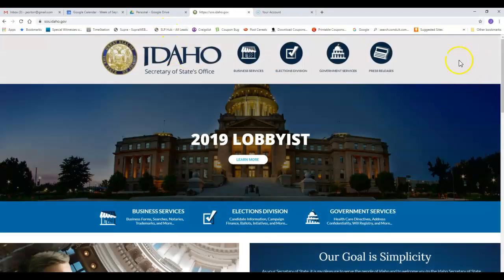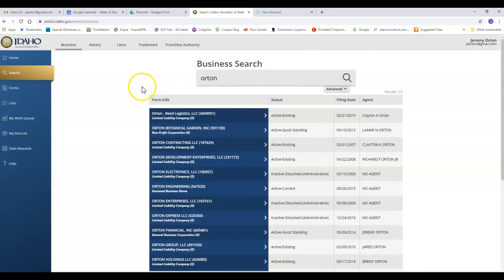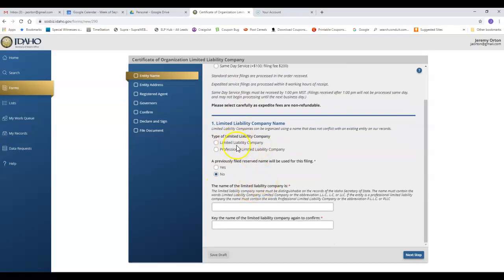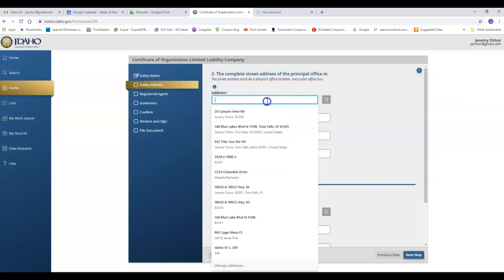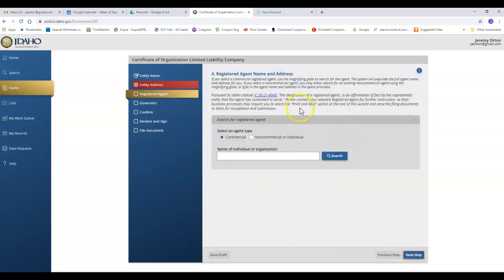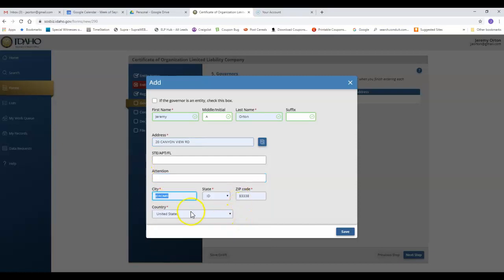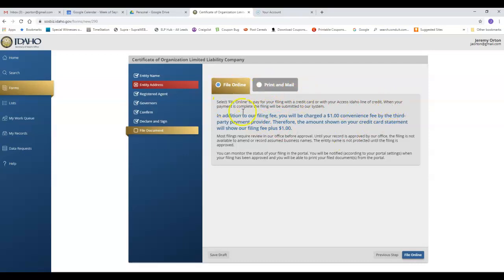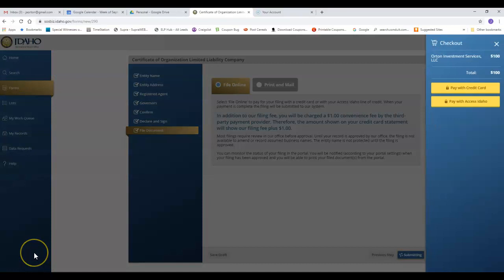Idaho LLC creation